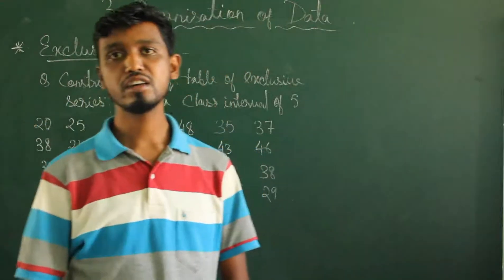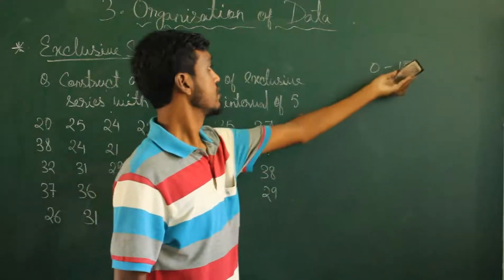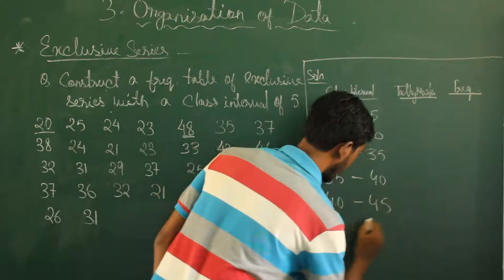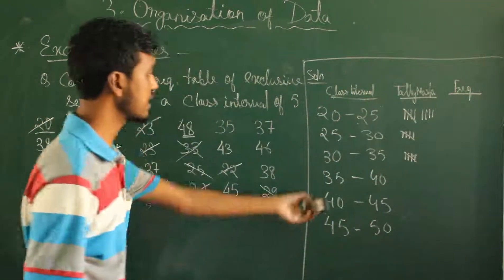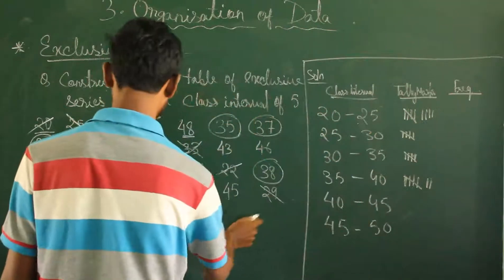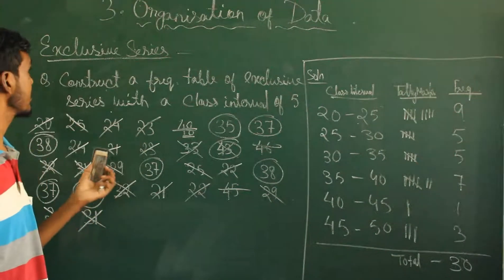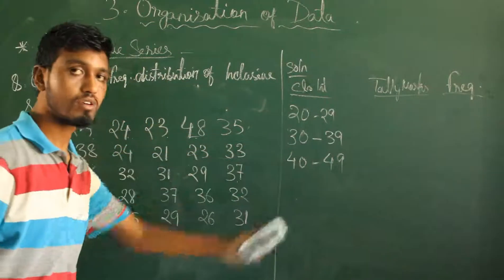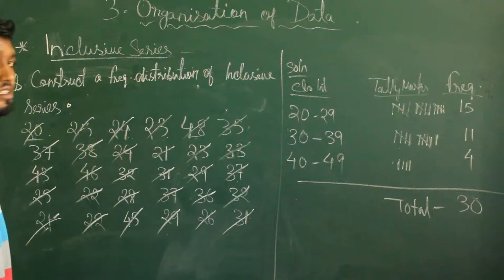Exclusive and Inclusive series